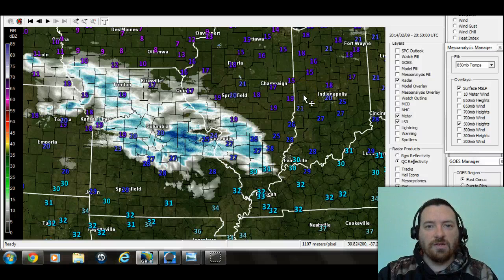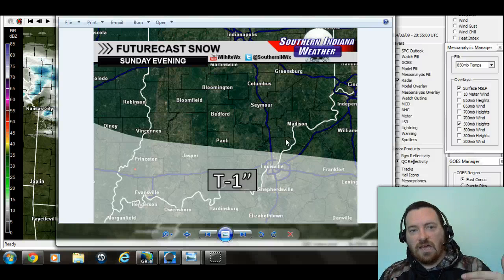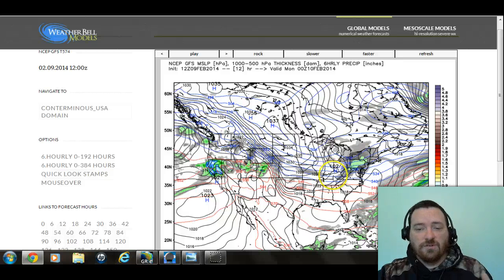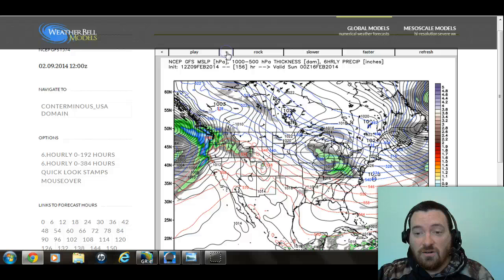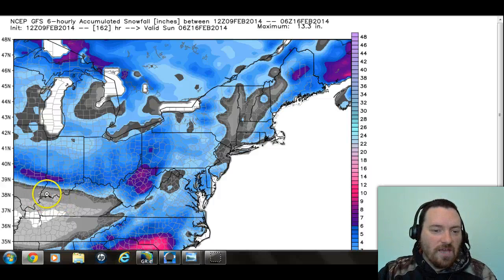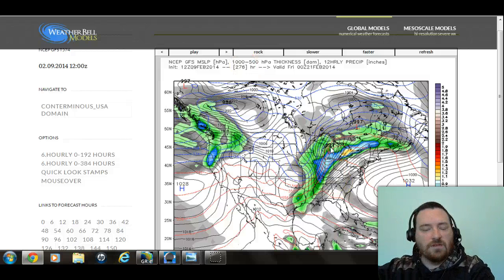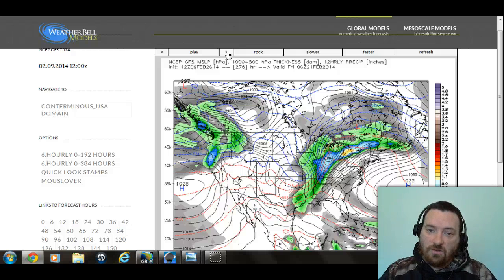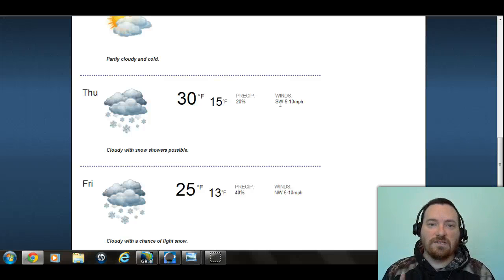2-9-2014 Long Range Weather Update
Meteorologist Michael Wilhite tracks the incoming snow for tonight, as well as a potentially big snow maker for next weekend and two shots for the potential of severe weather over the next two weeks. Lots to track in today's video!